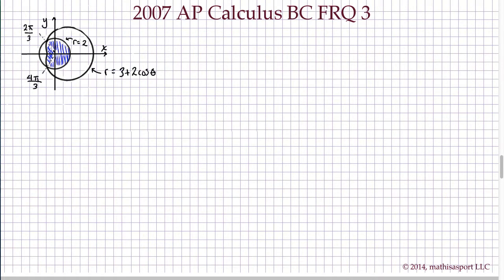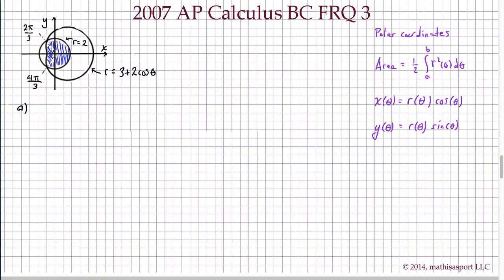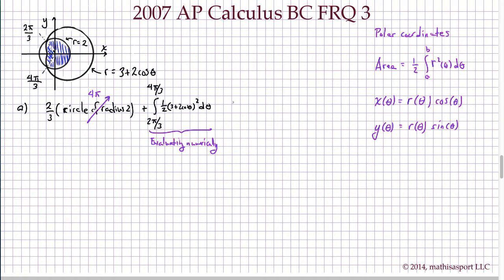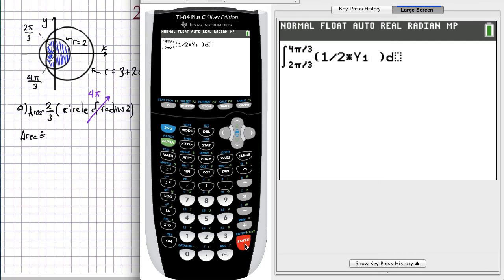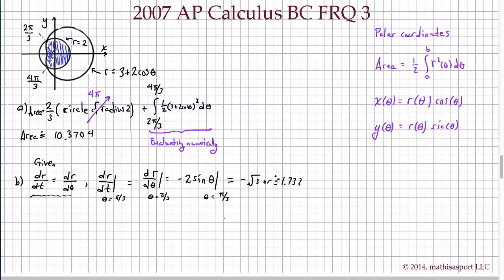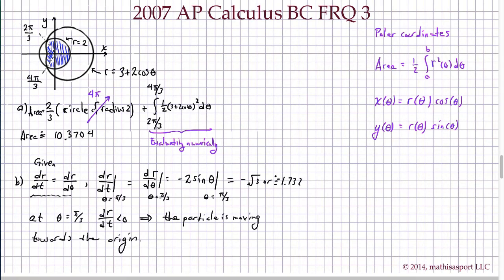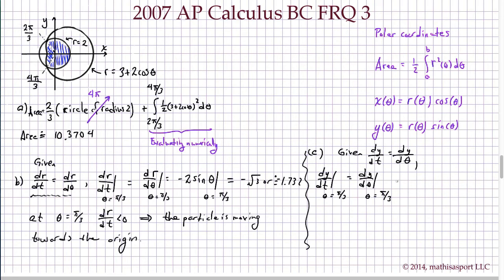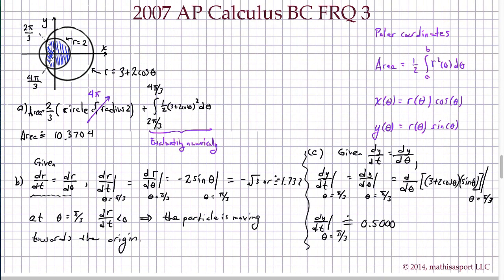2007 AP Calculus BC FRQ 3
Solution to the AP Calculus BC Free-Response Question 3.